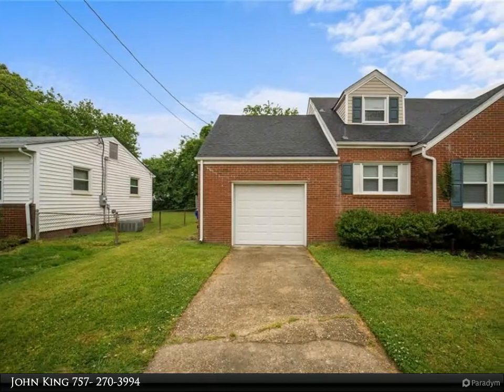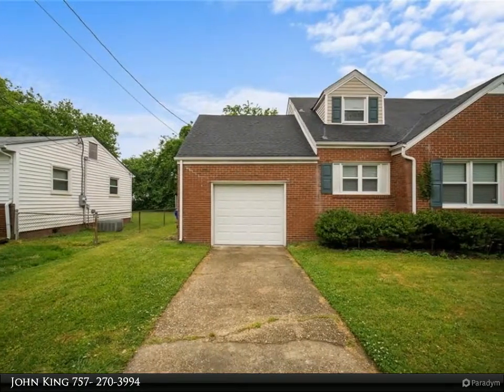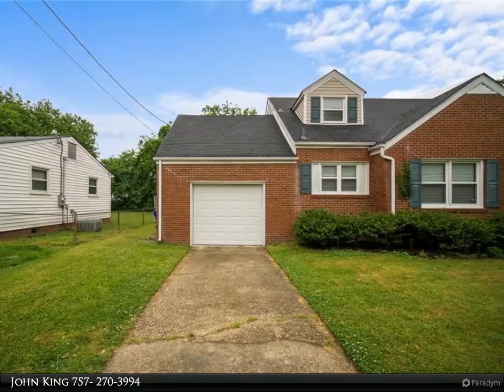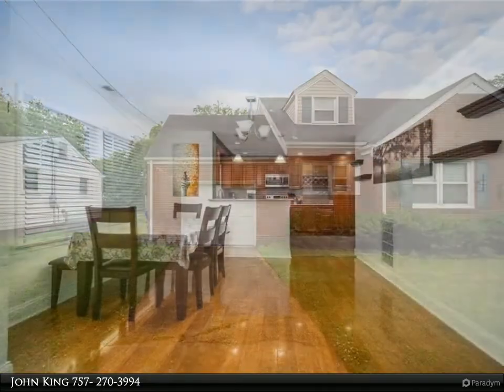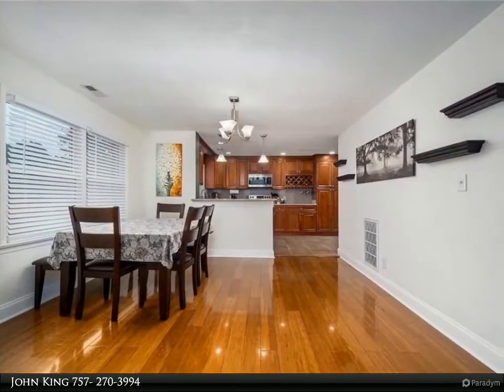Homes for Sale - 1029 Oaklawn AVE, Norfolk, VA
Wonderful updated home that was completely redone in 2016. Updates include new water heater, newer roof, new carpet, fresh paint throughout, newer heating and air system, appliances, kitchen, bathrooms and so much more. This home is move in ready!

3 full bath

John King
Berkshire Hathaway HomeServices Towne Realty